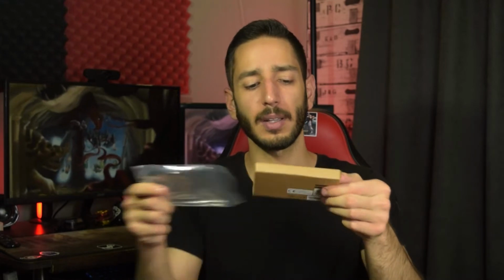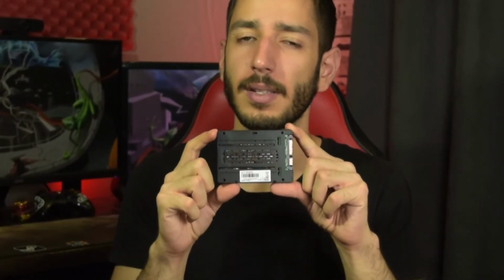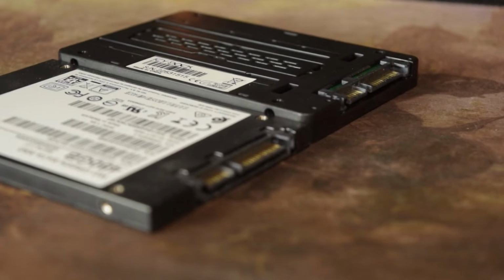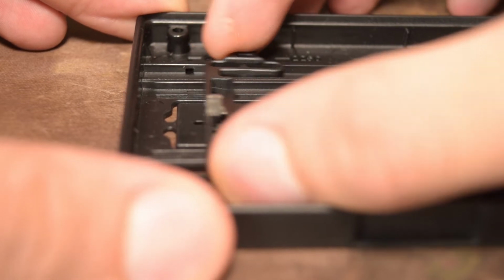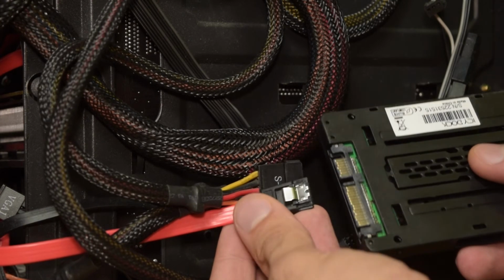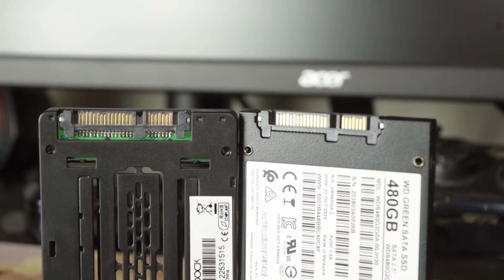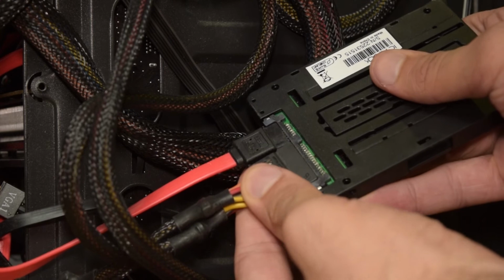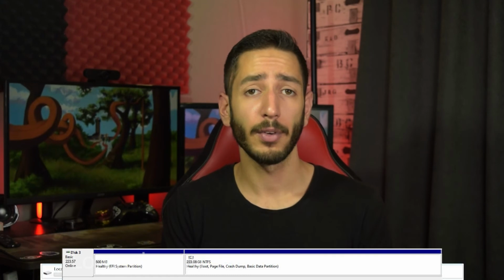Unboxing & Quick Overview - ICY DOCK M.2 SATA SSD to 2.5" SATA SSD Converter | EZConvert MB703M2P-B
ICY DOCK's EZConvert MB703M2P-B is a complete solution to convert any M.2 SATA SSD into the exact dimensions and port locations as a standard 2.5" SSD (9.5mm height). Designed for compatibility, it accepts all M.2 sizes from 30mm to 80mm in length, mounting them without screws or tools, and allows these drives to be installed anywhere that accepts a bare 2.5" drive, such as a hot-swap bay, 2.5" mounting bracket, or in any of ICY DOCK's 2.5" drive enclosures. MB703M2P-B protects the delicate circuit board of your M.2 SSDs from bumps and drops.